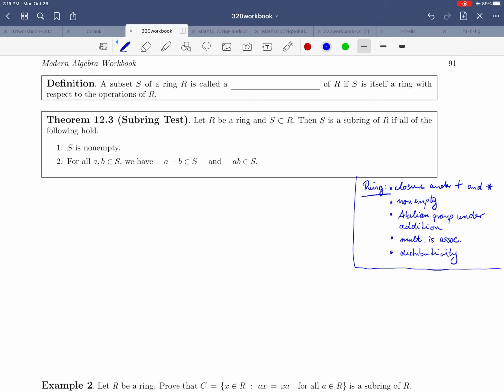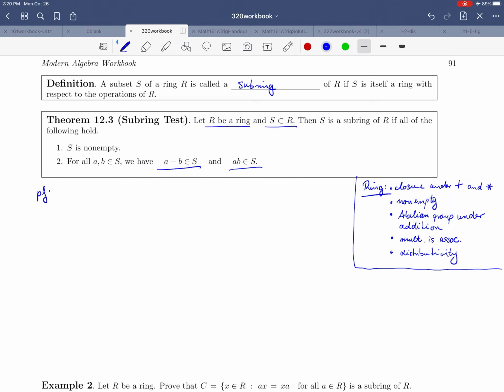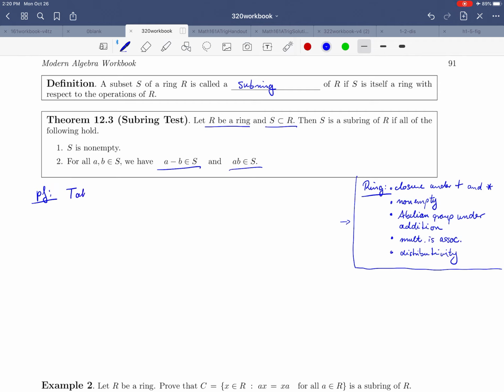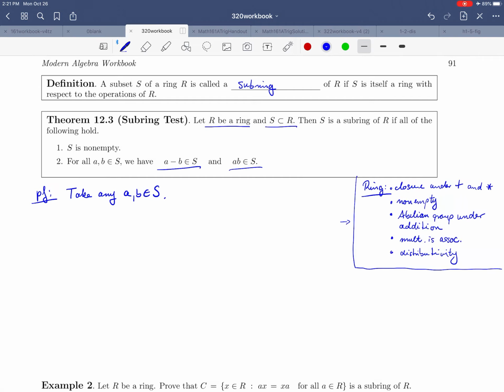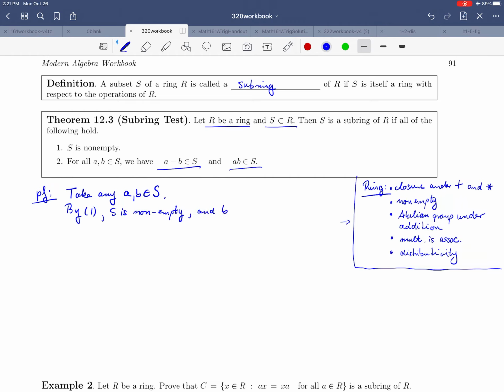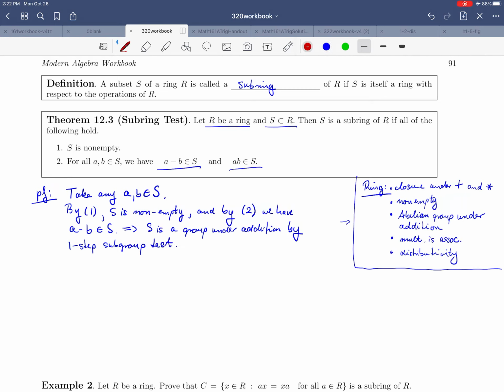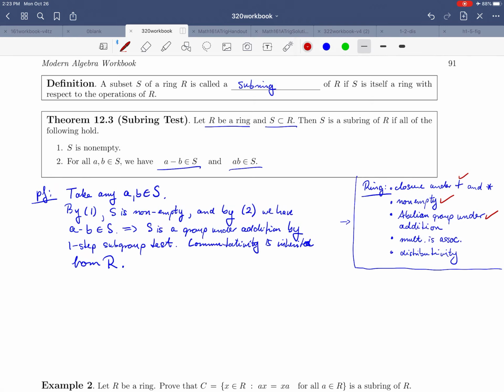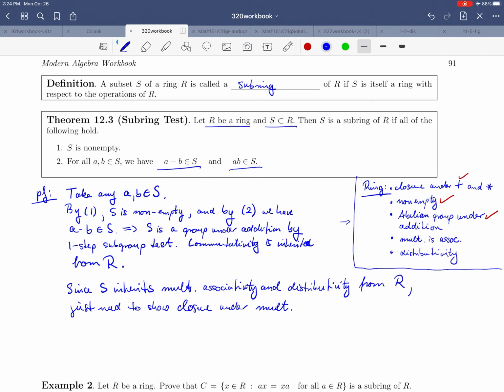Math 320 Chapter 12 Subrings